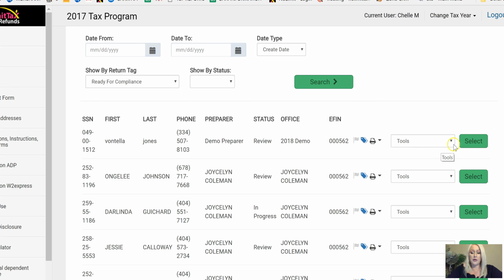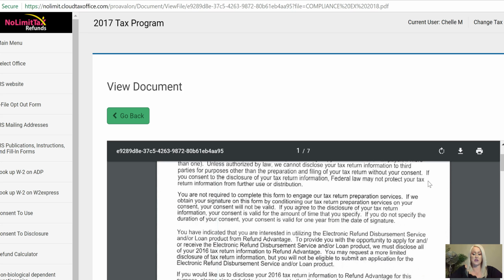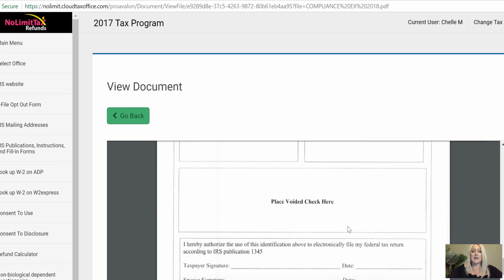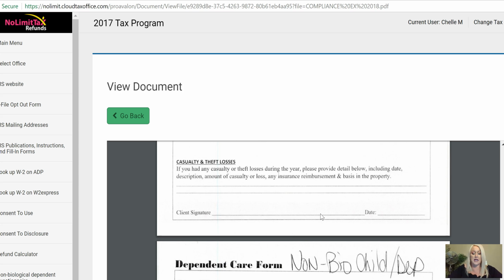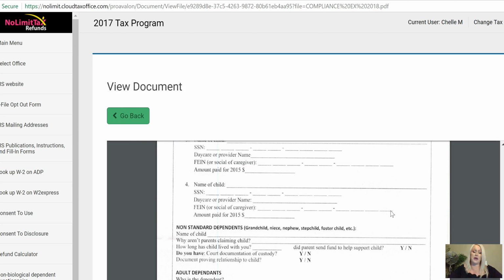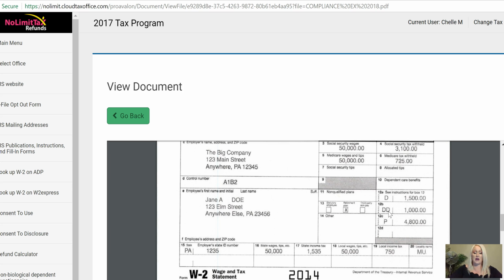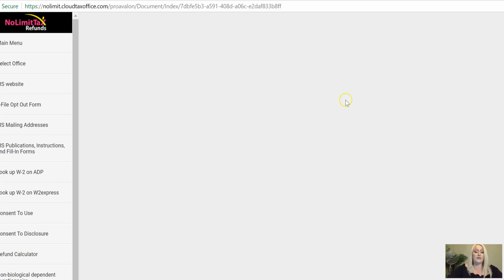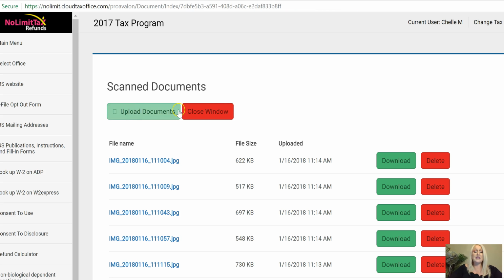2018 COMPLIANCE - No Limit Tax Refunds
Start a full scale tax business from the comfort of your own home or in a retail setting. No Limit will provide you with everything you would expect from a national franchise- start with us for as little as $399- A one time fee! Unlimited training, Promotions to create awareness of your services ( Tax Payer $2500 cash advance, Free vacation & Free Android Tablet) We will show you how to market and best of all we advance you your prep fees 3 to 4 weeks earlier than any other company so you can generate immediate and daily income! No Limit is the only company that pays you up to 4 times on every return!